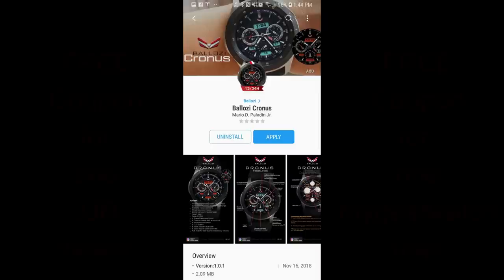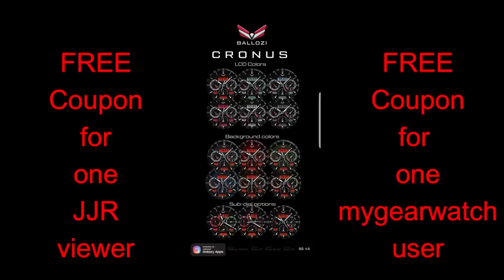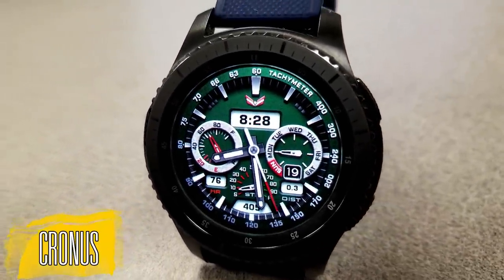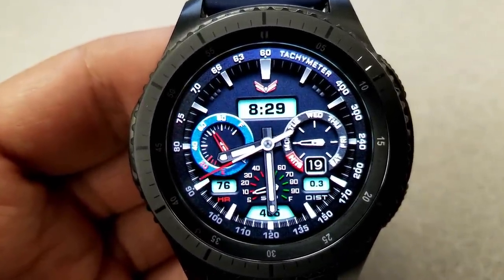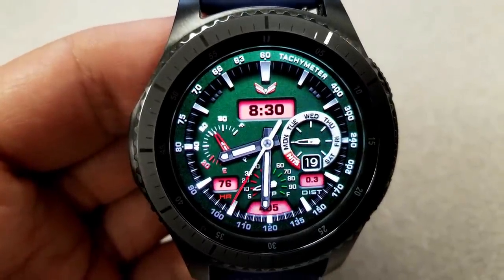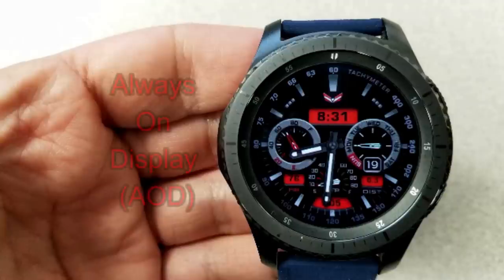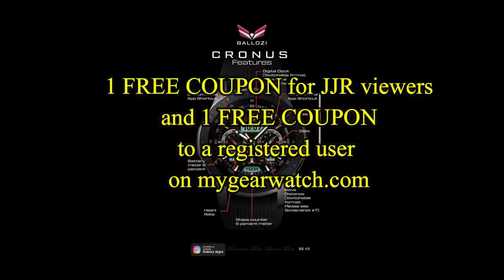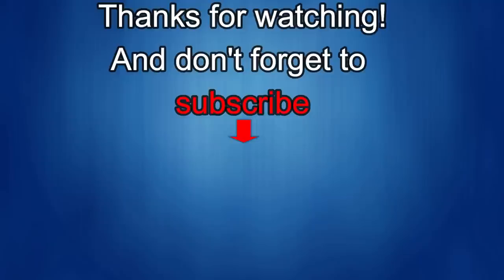Samsung Galaxy Watch/Gear Watch Faces by Ballozi - FREE Coupon Giveaway! - Jibber Jab Reviews!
Ballozi

- Cronus